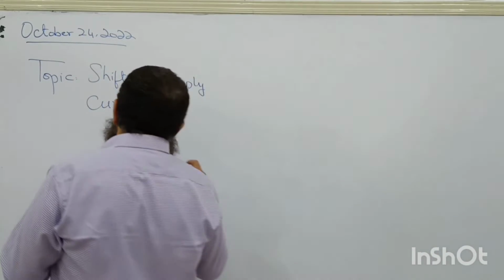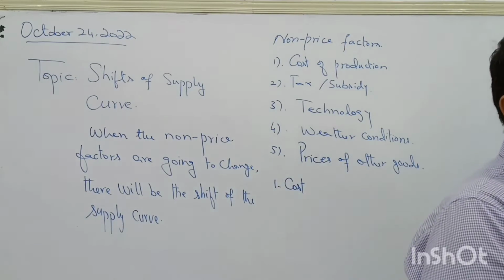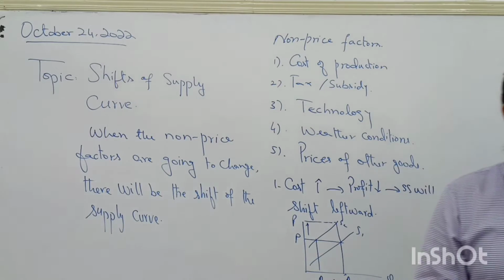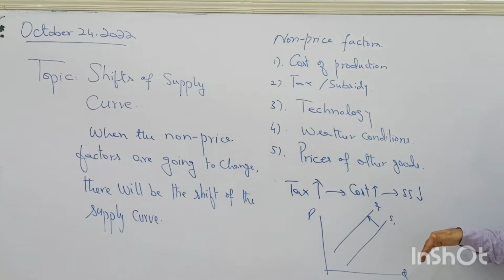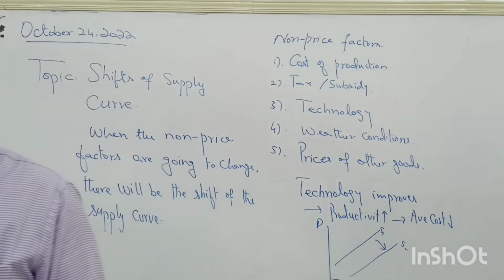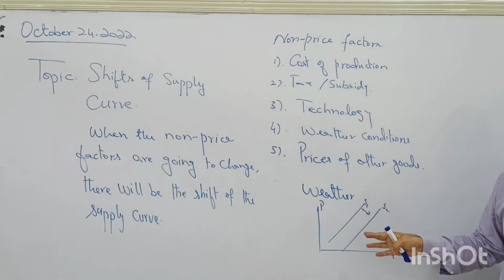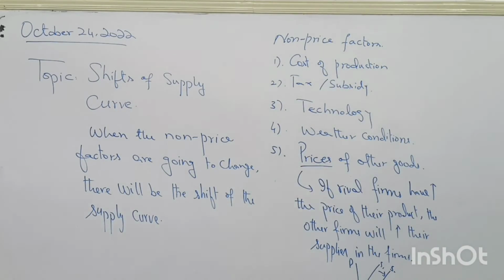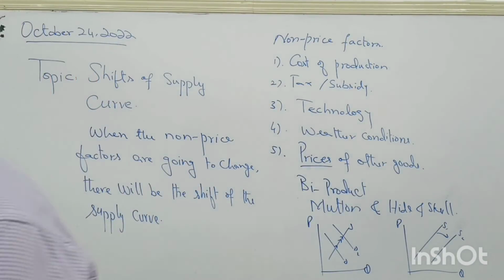Shifts of Supply AS/A1|2022